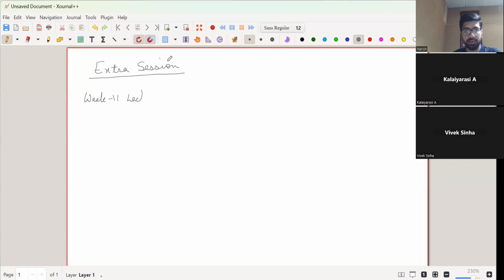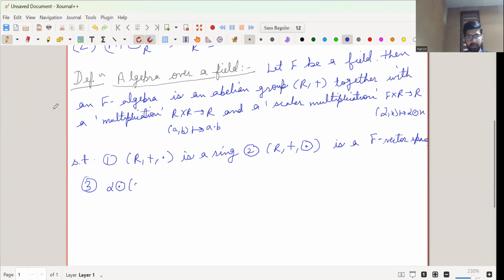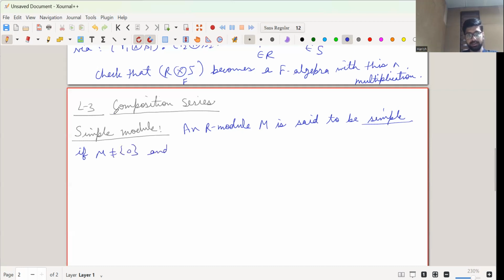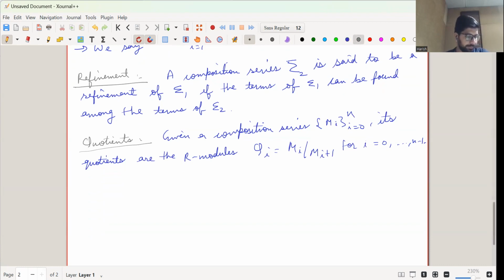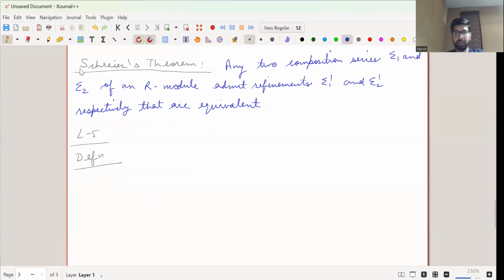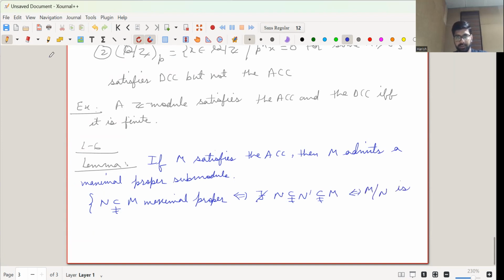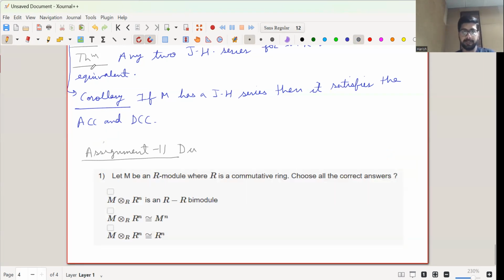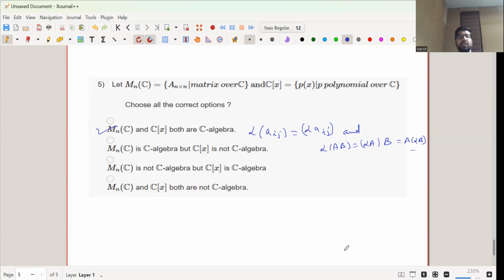Algebra-II: Live Interaction Session-13 (Extra Session)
The 13th live interaction session of Algebra-II(2024) course was conducted on 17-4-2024. In this session, we discussed the problems of assignment 11.

ns